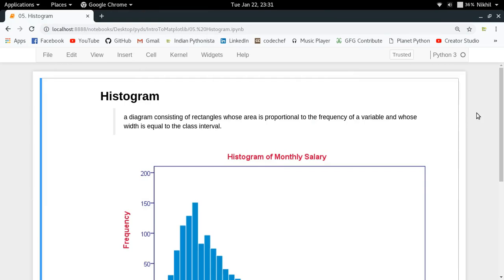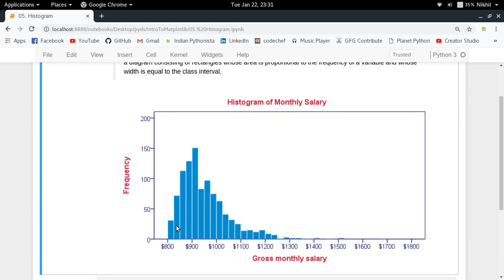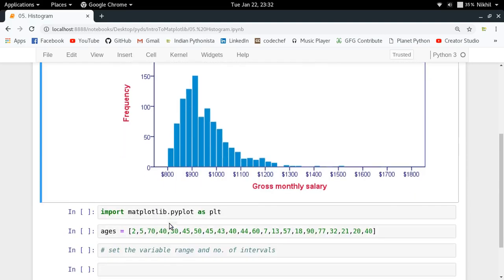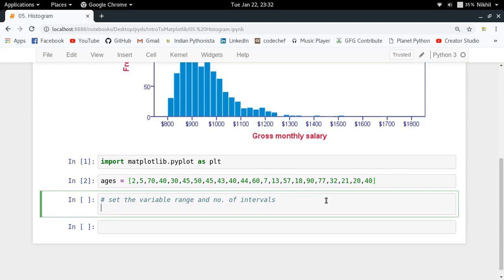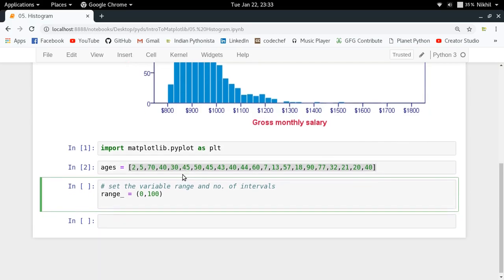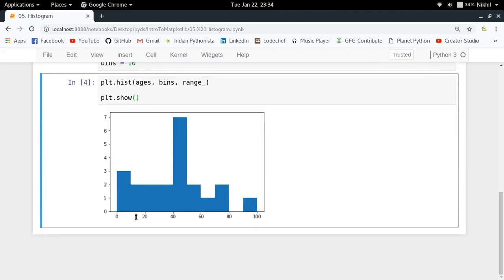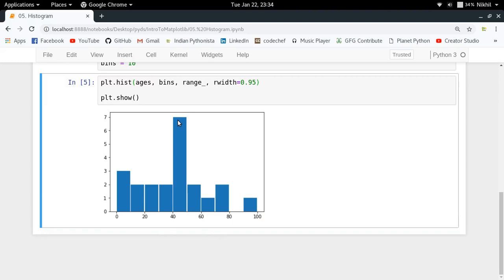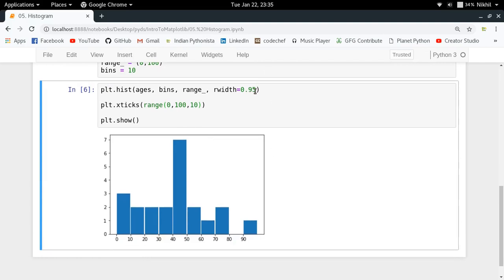Introduction to Matplotlib (Part-5) | Histogram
Learn how to draw histogram using Matplotlib using this video.